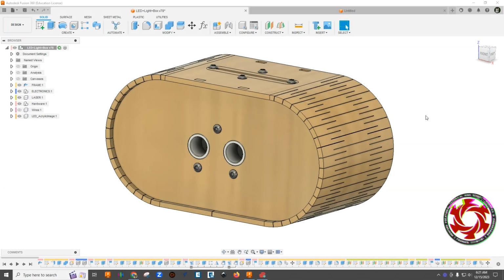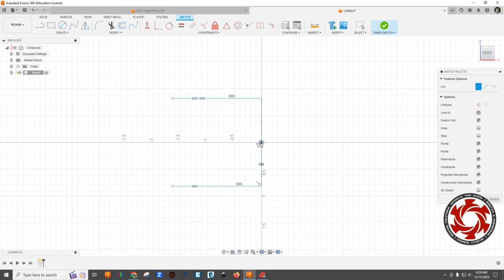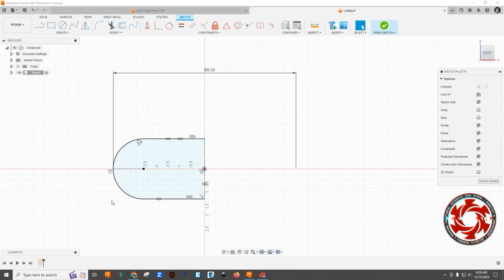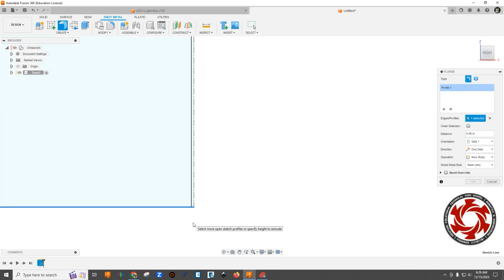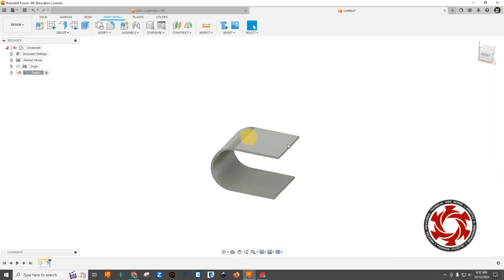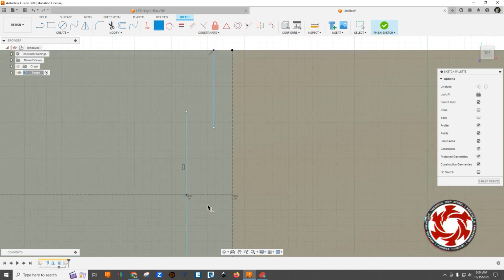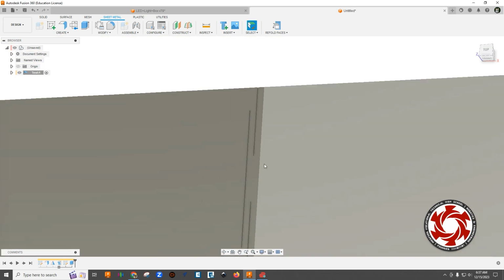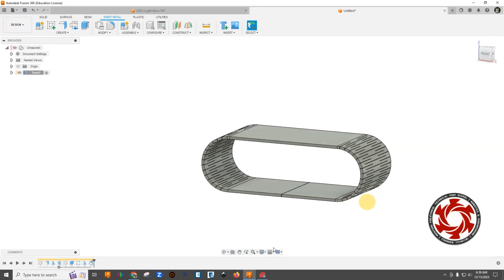Lasercut Bendy Lines for Rounded Box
In this tutorial you will learn how to create a bendable lasercut pattern for a rounded wooden box.